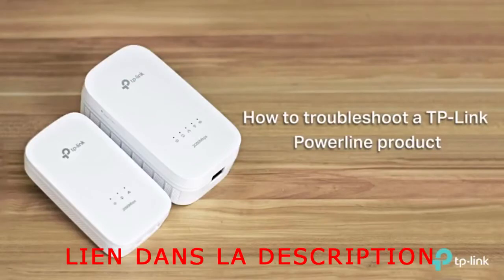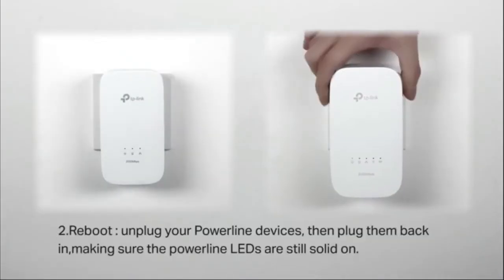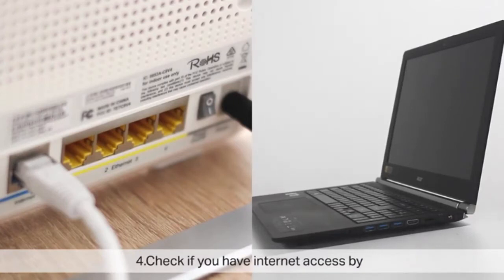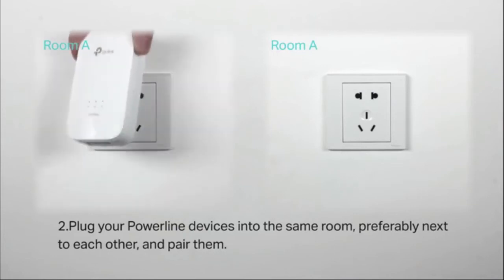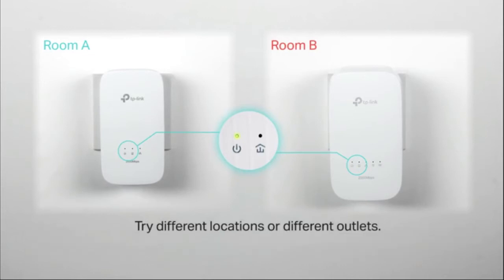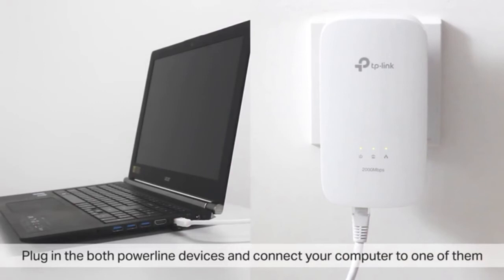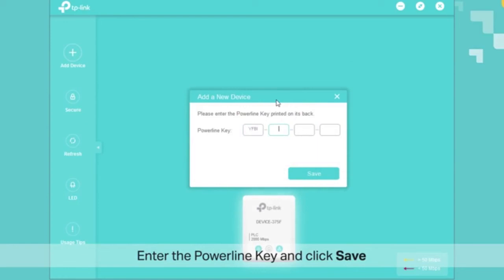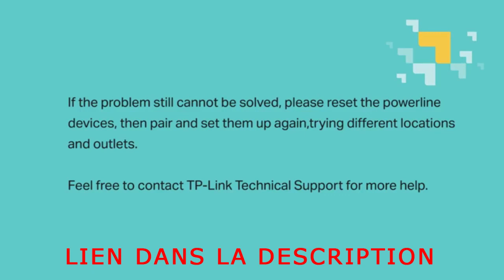TP-Link CPL 1300 Mbps Wi-Fi Bi-Bande jusqu'à 120㎡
TP-Link CPL

TP-Link CPL 1300 Mbps Wi-Fi Bi-Bande jusqu'à 120㎡, 1350 Mbps avec 3 Ports Ethernet Gigabit et Prise Intégrée (TL-WPA8630P)
CPL HAUT DÉBIT - Débit CPL jusqu'à 1.3 Gbit/s, c'est idéal pour le streaming 4K et les jeux en ligne sans latence, le débit 1.3 Gbit/s est les débits physiques selon la norme HomePlug AV, des conditions du réseau, des limitations du client et des facteurs environnementaux influenceront les débits actuels.
WIFI BI-BANDE 1350MBPS – Débit WiFi de 450 Mbps en 2.4 GHz et de 867 Mbps en 5 GHz, vous pouvez étendre votre couverture WiFi dans toutes les pièces de votre domicile.
PORT ETHERNET GIGABIT - Le port Gigabit fournit le réseau filaire sécurisé pour votre PC, votre TV connecté ou votre console de jeux,
PRISE INTÉGRÉE - Prise gigogne permettant de brancher d'autres appareils situés dans votre salon ou bureau, veuillez brancher directement dans une prise murale pour le débit plus puissant.
BOUTON WiFi CLONE –  Copie automatiquement le nom du réseau (SSID) et le mot de passe de votre Box en appuyant sur le bouton clone Wi-Fi
INSTALLATION FACILE - Plug and Play. Aucune configuration requise ! Déplacez CPL dans une prise murale sans appareils électriques dotés d'un moteur et adaptateur secteur autour des CPL pour éviter les interférences
LARGE COMPATIBILITÉ - Compatible toutes les box internet. Mode veille breveté réduisant automatiquement la consommation électrique de près de 85 %. Si vous avez plus de questions, recherchez «TP-Link France Zoho Desk» sur Navigateur Web pour ouvrir votre Ticket
Configuration requise: Windows 10 / 8.1 / 8 / 7 / Vista / XP, Mac OS, Linux2
TP-Link Wi-Fi Bi-Bande
CPL AV1300 + WiFi AC1350 avec 3 ports Gigabit et prise gigogne
WiFi bi-bande AC1350 avec des débits sans fil combinées allant jusqu'à 1350 Mbps
HomePlug AV2 - Fournit des débits CPL ultra rapides allant jusqu'à 1300 Mbps
MIMO 2X2 - Établit plusieurs connexions simultanées pour que vous puissiez profiter de vitesses plus élevées et d'une plus grande stabilité
Bouton Clone WiFi - Copie automatiquement le nom du réseau (SSID) et le mot de passe de votre routeur ou box en appuyant sur ce bouton
Auto-Sync - Ajoute des CPL à votre réseau via le bouton paire et synchronise uniformément les paramètres tels que SSID, mot de passe, Calendrier Wi-Fi et Calendrier LED pour tous les appareils réseau
Prise gigogne intégrée - Continuez d'alimenter vos autres appareils via la prise de courant intégrée
Compatible avec toutes les box du marché, et routeurs/points d'accès WiFi
très bien qualité prix tl-pa8015pkit rapport qualité fonctionne parfaitement and play plug and installation électrique réseau électrique aucun problème rien a redire pkit 1200 mbps
Voici ma configuration.
Installation électrique qui a environ 40 ans dans une maison de 120m²
Box SFR Fibre.
Ethernet sur la box : 200Mo
Wifi 2.4 à coté de la box : environ 49Mo (sur iphone 5S)
Wifi 5 à coté de la box : environ 90Mo (sur iphone 5S)
A l’étage de ma maison, j'avais un débit en 2.4 d'environ 20Mo mais très instable qui s’écroulait parfois à 3Mo, et je ne captait pas du tout le 5.
J'ai essayé des répéteurs Netgear, qui amélioraient un peu mais toujours ce problème d'instabilité.

J'ai donc acheté ce produit : TP-Link CPL 1300 Mbps Wi-Fi Bi-Bande 1350 Mbps
L'installation est un jeu d'enfant. J'ai d'abord appairé les 2 CPL en les branchant sur 2 prises électriques différentes dans la même pièce. On appuie sur un bouton sur chaque CPL on attend 1 minute, et c'est terminé !!!
Il n'y a plus qu'à prendre le CPL et à aller le mettre à l'endroit souhaité. Il s'allume très vite. En moins de 30 secondes il est opérationnel.
J'ai une installation électrique triphasée (380V). J'avais peur que cela ne fonctionne pas ou pas bien.
J'ai essayé partout (cave, grenier, bâtiments situés à plus de 20m de la maison) çà fonctionne partout avec le même débit.
Concernant les débits j'ai fait les mêmes tests.
A l'étage à coté du CPL,
en wifi 2.4 environ 48Mo très stable (avec iphone 5S)
en wifi 5 environ 88Mo très stable (avec iphone 5S)
en ethernet sur le CPL, on est autour des 105Mo
J'ai déjà eu une connexion Wi-Fi entre mon routeur au bureau et un télévision / centre de média dans le salon. La connexion était souvent insuffisamment rapide et le tamponnement était gênant. Un ami m'a suggéré d'essayer une configuration TP-Link à travers le circuit électrique de la maison. J'ai acheté le TP-Link CPL AV1200 (Débit 1200 Mbps), car je n'avais besoin que d'un seul système ethernet, et j'ai été surpris de la simplicité de mise en place. Premier adaptateur dans la prise près du routeur et la prise